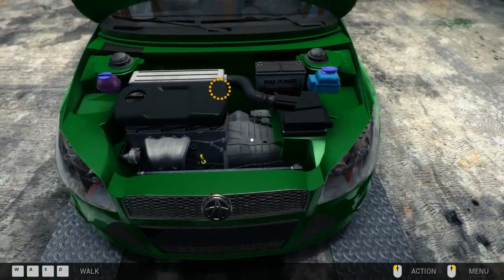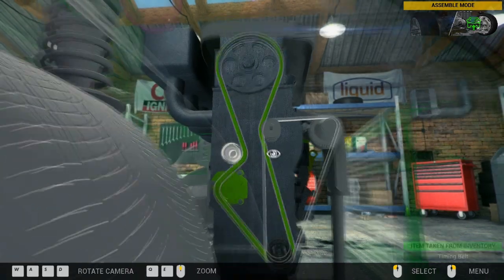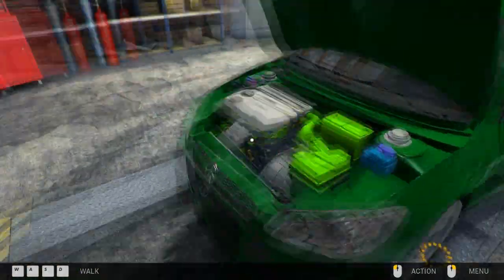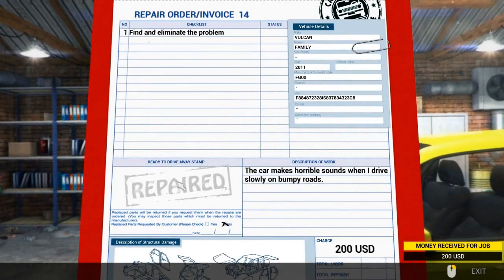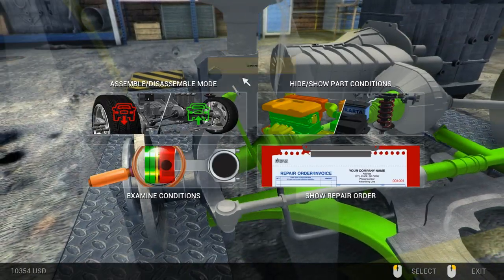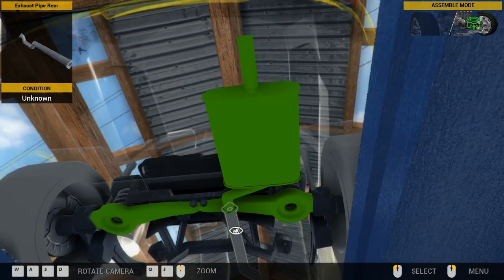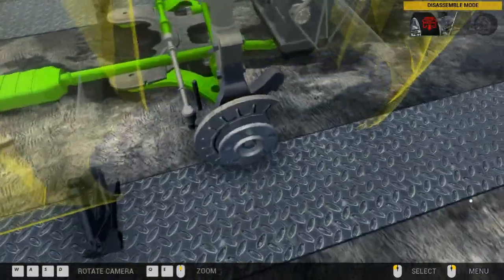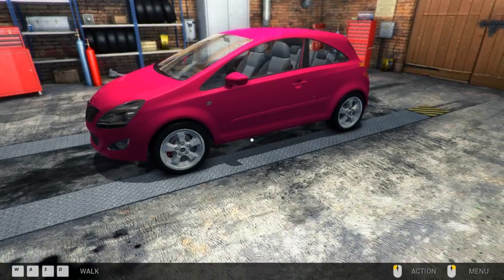Car Mechanic Simulator 2014 - Banana Mobile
Hitting that like button really helps me out guys!

My PO.Box If you want to send me some stuff!